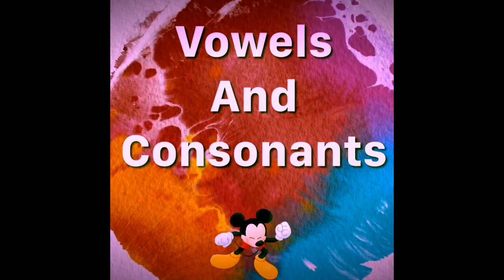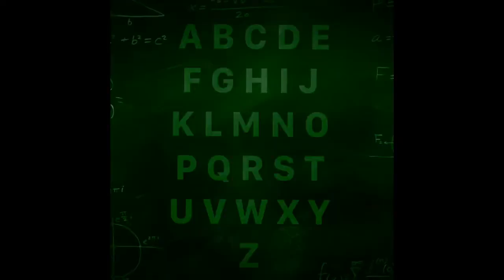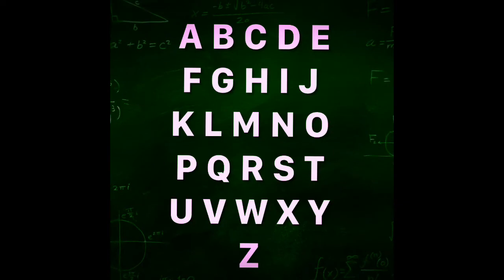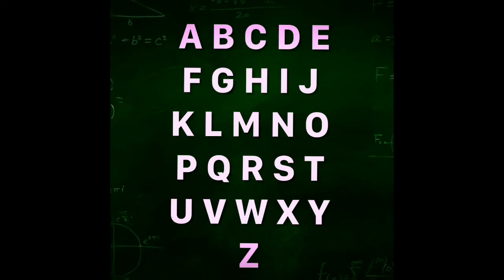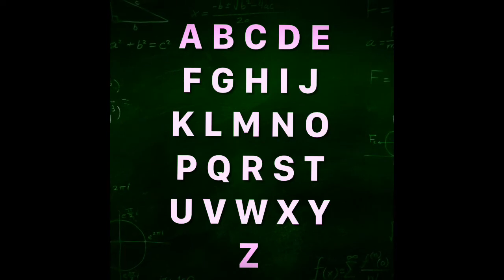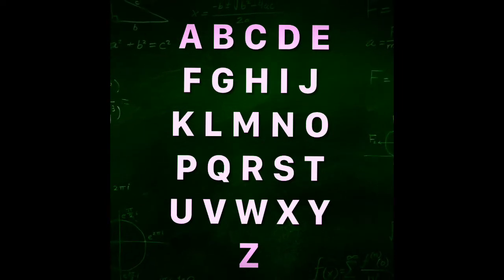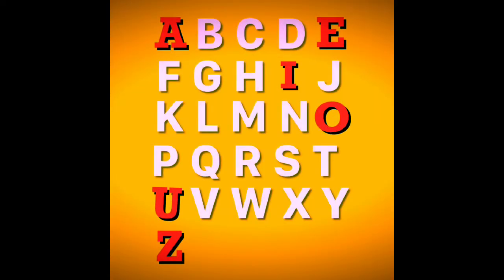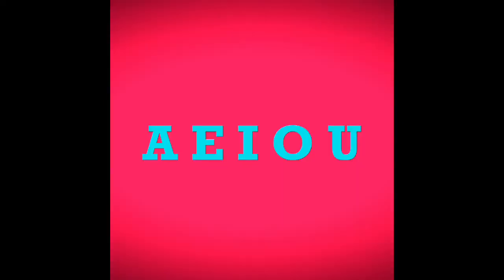Vowels And Consonants |Learning English With Sounds | Kids Learning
Vowels And Consonants For Kids Learning